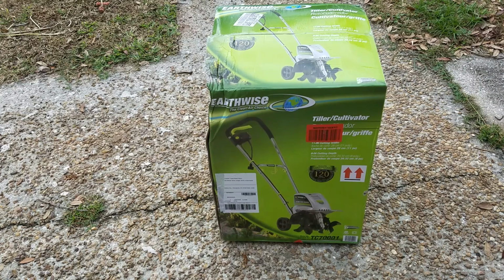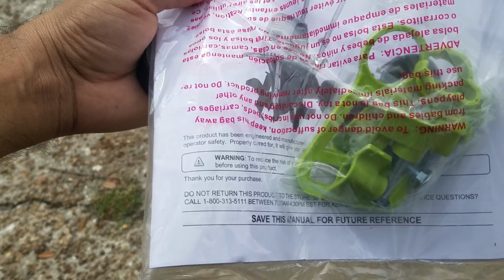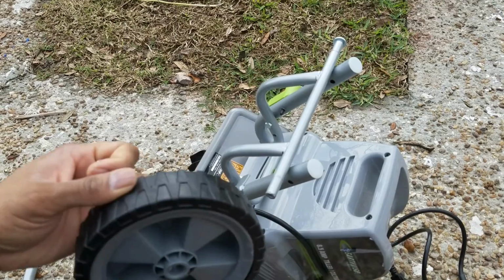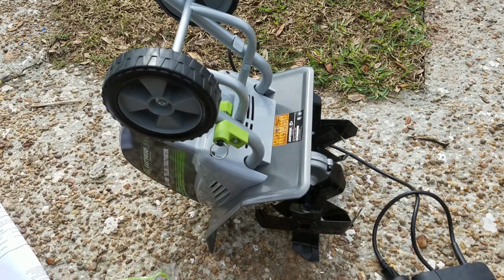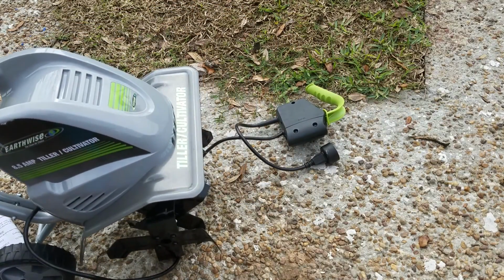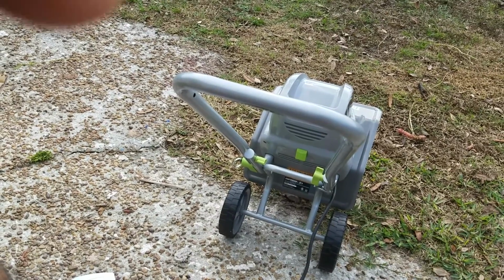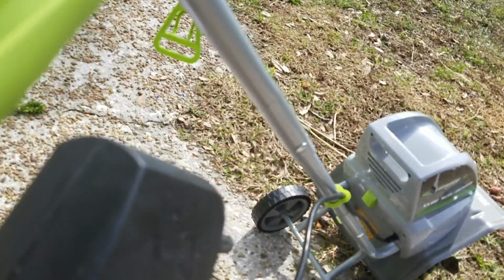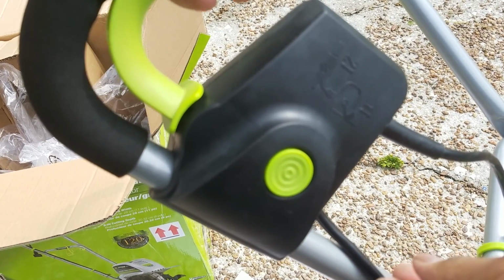Earthwise TC70001 11-Inch 8.5-Amp Electric Tiller/Cultivator Unboxing & Assembly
Earthwise TC70001 11-Inch 8.5-Amp Corded Electric Tiller/Cultivator

Features:
Slim and Lightweight
Easy to operate and convenient to store
Easy Assembly
8.5 Amp
8"" cutting depth
Easy Start

Safety Features
Power on/off Lever
Power cord retention hook.

The Earthwise Corded 8.5-Amp Tiller and Cultivator is a must for completing your garden tool collection. This device will take the difficulty out of tilling your yard in the spring when it is time to plant your garden area. This electric garden tiller has a slim, sleek design that will appeal to your sense of style while providing you quality performance that you can rely on. Because it has such a slim design, this piece will store nicely in your garage taking up only a small amount of space. This machine has dual four-blade steel tines that maximize efficiency in your gardening efforts. The Earthwise 8.5-amp electric tiller cultivator has a convenient cutting width of 11"", with a helpful tilling depth of 8"". This tool will prepare your soil precisely how you want it for planting. This Earthwise Tiller is an excellent way to get your garden going strong by getting your yard ready for the healthy growth you want. Ideal for preparing your garden and flower beds, loosening soil and bed cleanup at the end of the season, this electric tiller and cultivator is designed to make your gardening experience hassle-free and enjoyable. Let the Earthwise Corded 8.5-Amp Tiller and Cultivator take care of the hard work for you. Easy to transport and operate with flip down wheels and lightweight design. With the power on and off safety features this tiller will only run when being operated. Just push the start button and squeeze the lever to get started, once the lever is let go the tiller will power off.

About Man Rat:
"Man Rat" is well known for his video related to quite a few games ranging from single player, to Co-OP, to Multi-player, PvP and also crazy and unexpected Unboxing along with quite a few IRL videos that generally will confuse people and most of the time make people smile.

Sorry, Not a Pro gamer, but Pro at life. I play games to have fun and to hang out with fun people, life is too serious, why bring the stress into gaming world tool.

Where am I from? Well Citizen of the world and its the internet so don't want to give out too much personal information out.. So please don't ask personal questions as you will not get an answer.

Accent? Yes accent is there in the voice, but nope might sound Indian, but might be from South Africa, or from Maldives or from Mauritius or From UAE or Egypt or West Indies... You never Know.. but I have been to 6 out of the 7 continents on the planet. So good luck..

Video Editing software that I use.
OBS, ShoutCut, PaintBrush, and Photoshop.

Computer Specs:
Nothing fancy but here is the current PC config that I have.
CPU - i7 ( 2.8 GHz)
GPU - GTX 770 - 3 GB Video RAM
Dual Monitors - Primary is ONLY a 55', Secondary is 17 inch.
Speed - 300 Down and 20 Up

Take Care